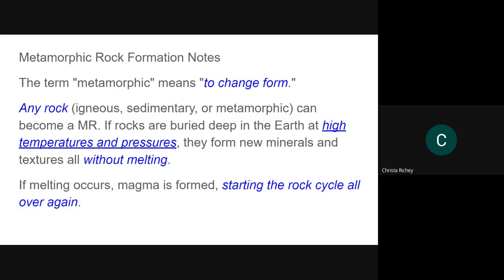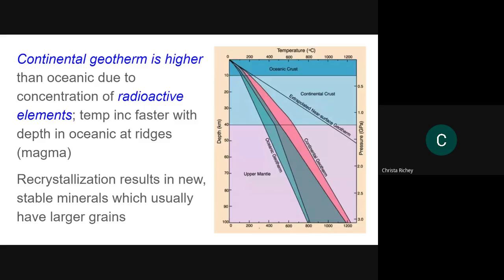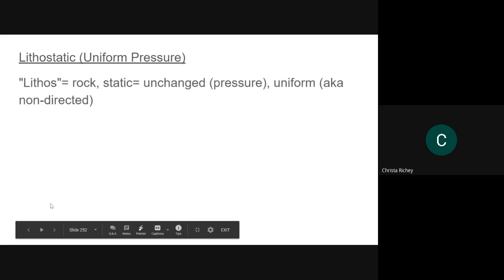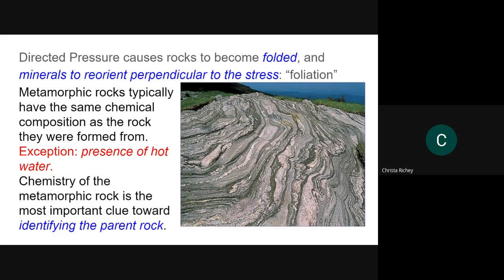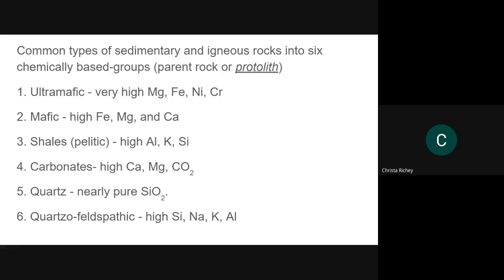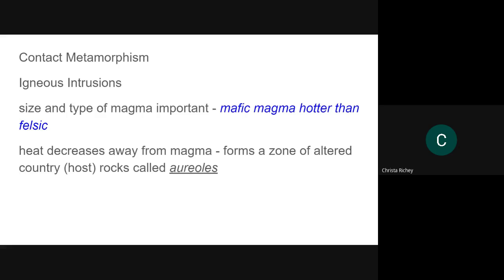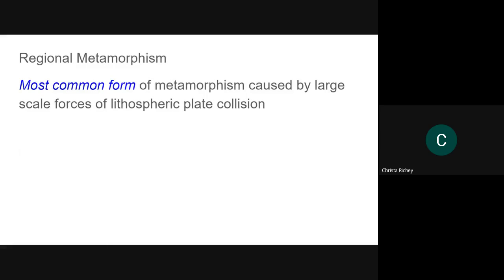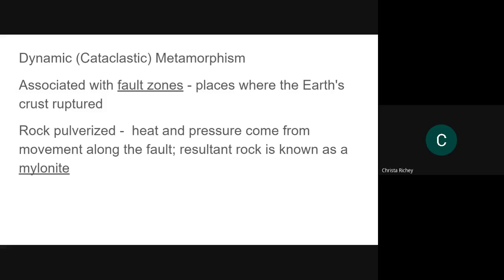ESS live stream 1st, 2nd period 2020 12 03 at 06 38 GMT 8